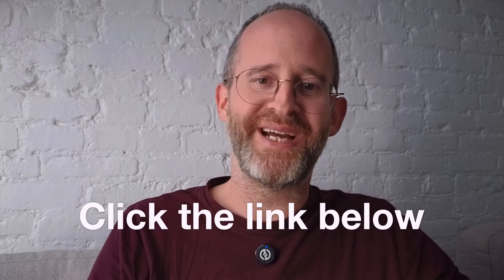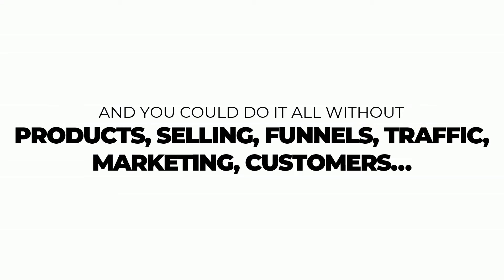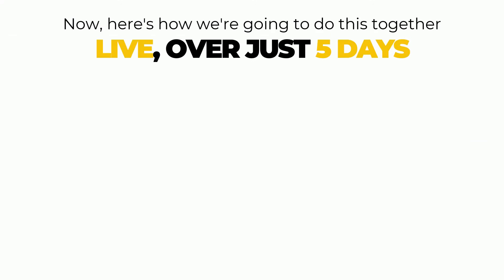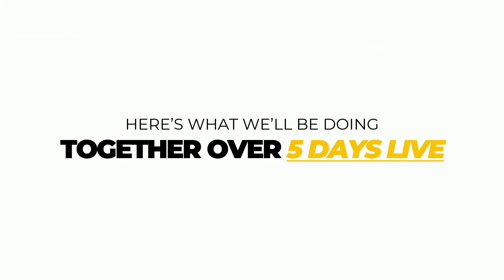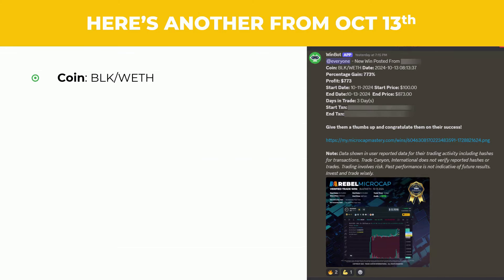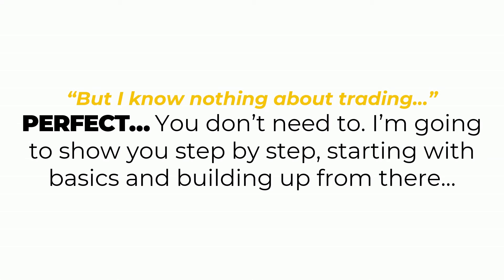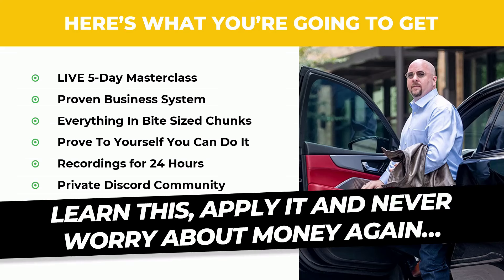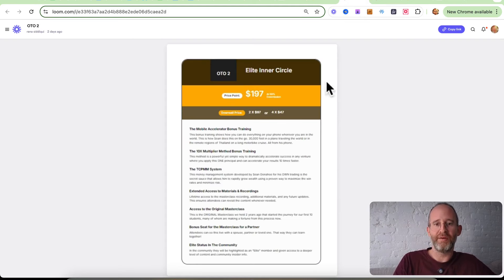Titans Edge Formula review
Thank you for checking out my Titans Edge Formula review